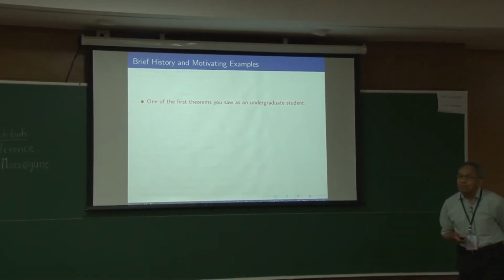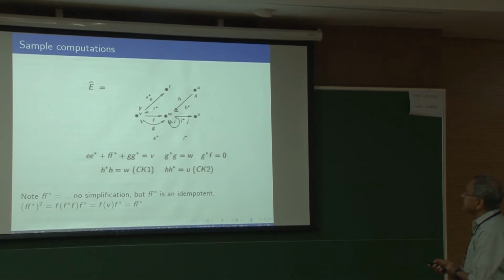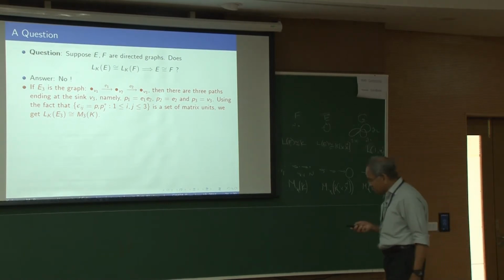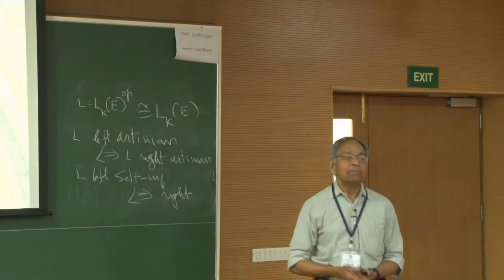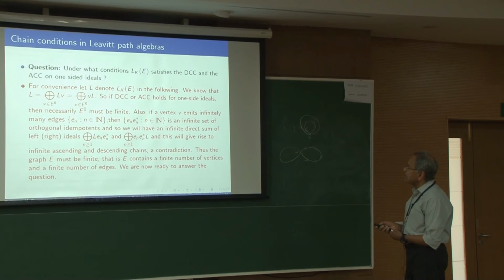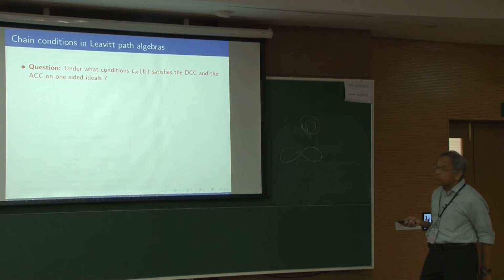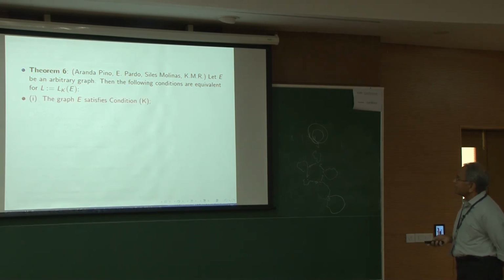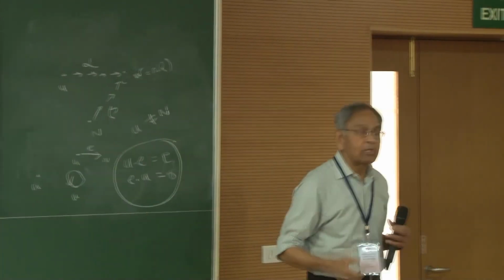An introduction and Overview of Leavitt path algebras | K.M. Rangaswamy